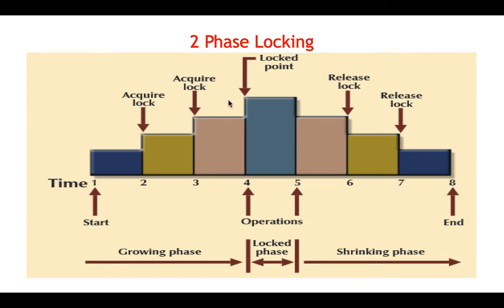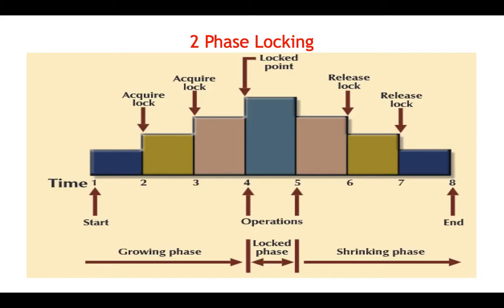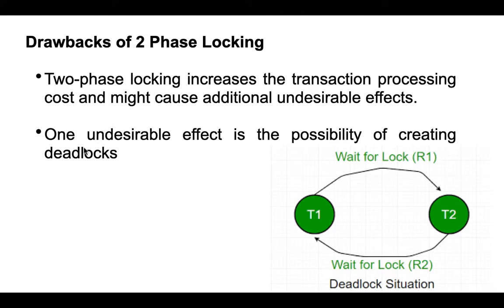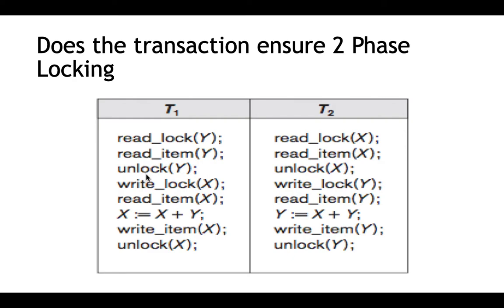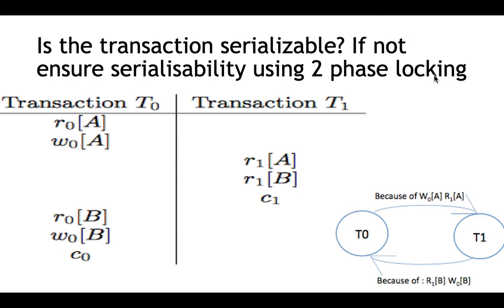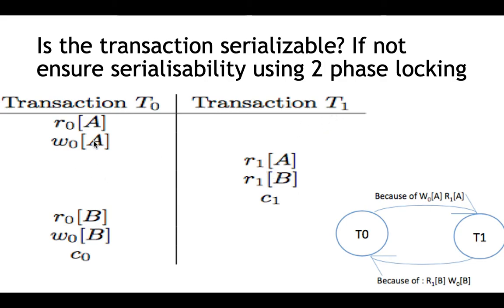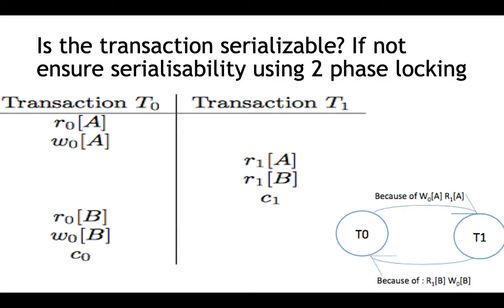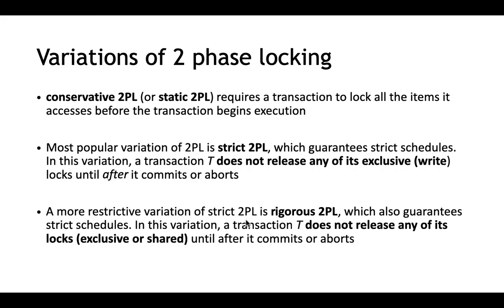CS208 Mod6.10 Two Phase Locking Protocol